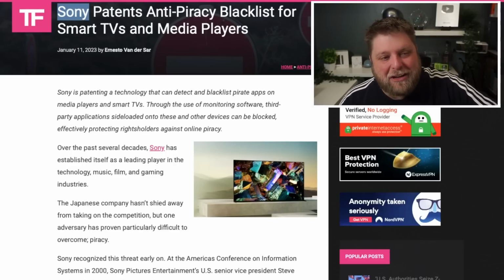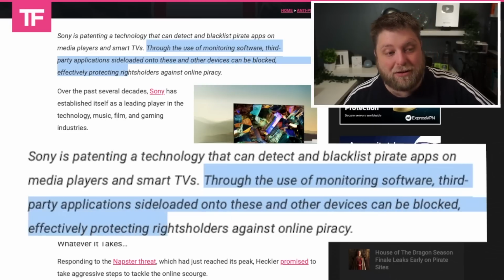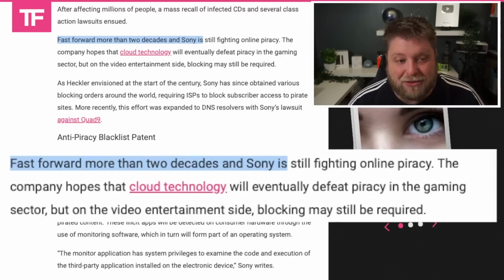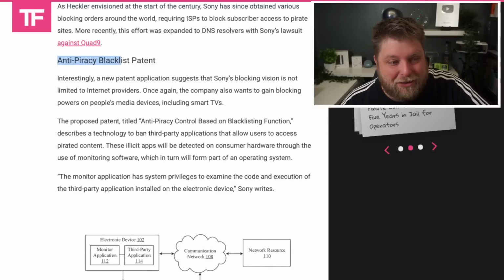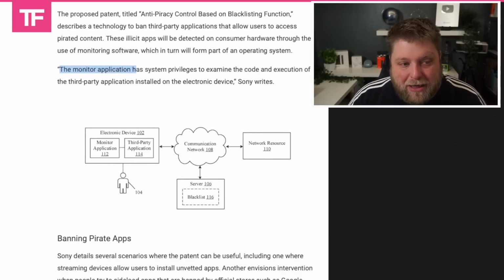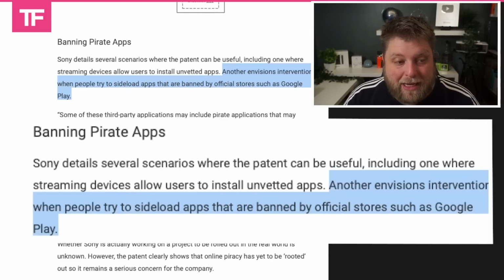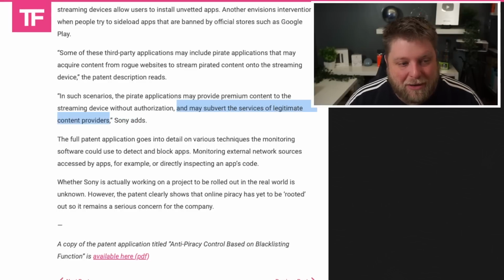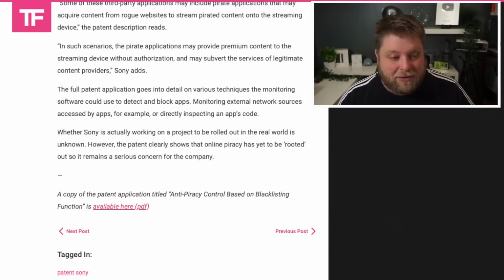The END of Sideloading 3rd Party Apps on Streaming Devices?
One of the main uses of streaming devices such as a Firestick, is to not only use apps in the app store, but sideloading is also a major use. But this new patent Sony are pushing for, could play a part in the future of all streaming devices.
At the moment, things are no closer to being blocked. But in the future, we could see this stop sideloading 3rd party apps on any streaming device.